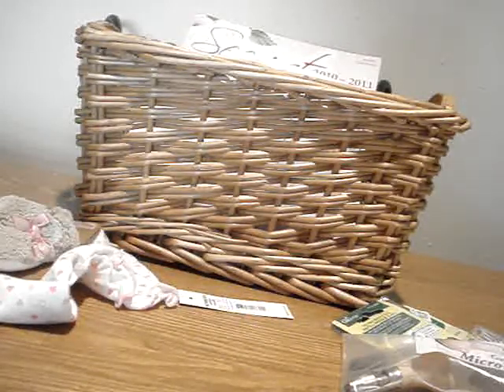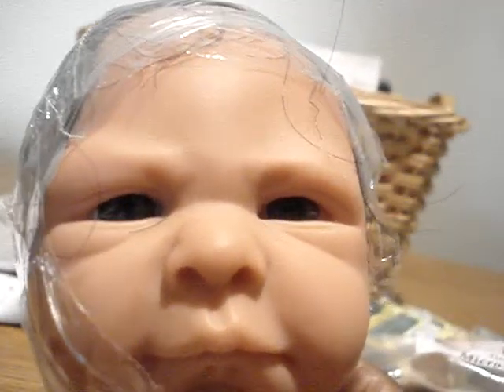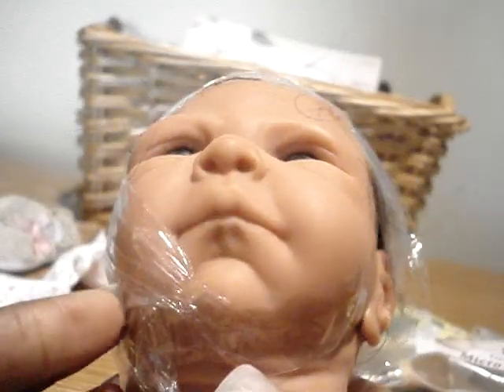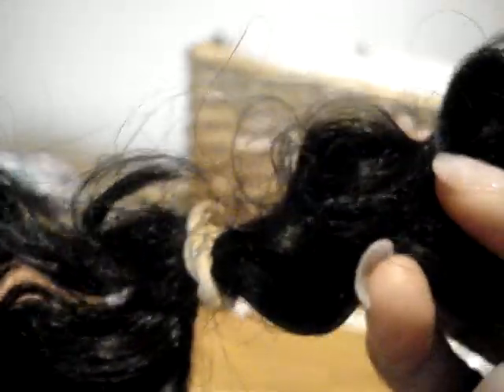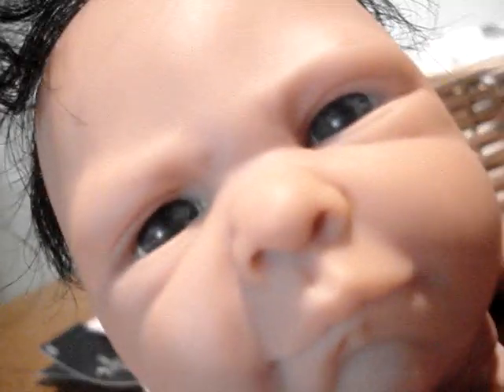reborn rooted hair